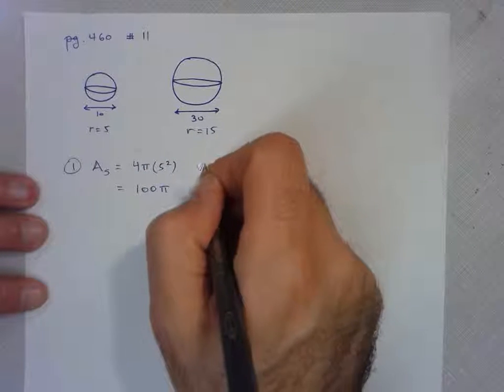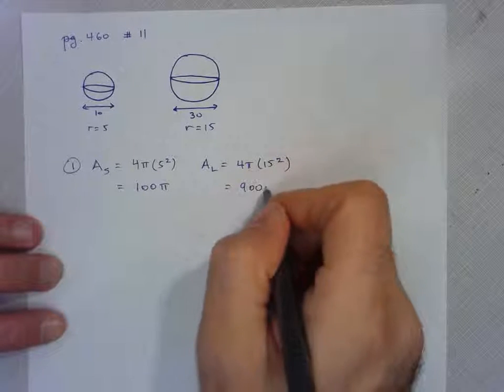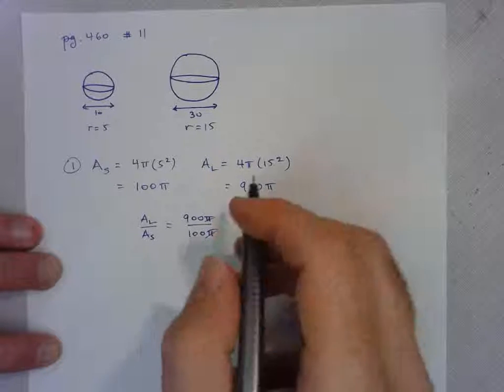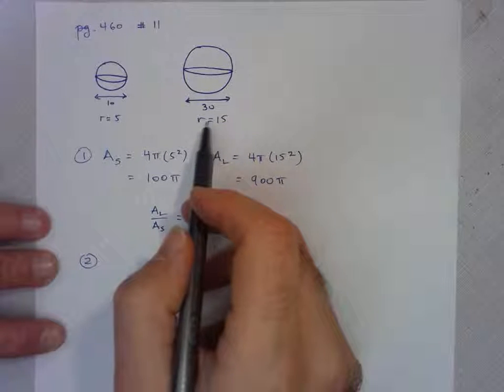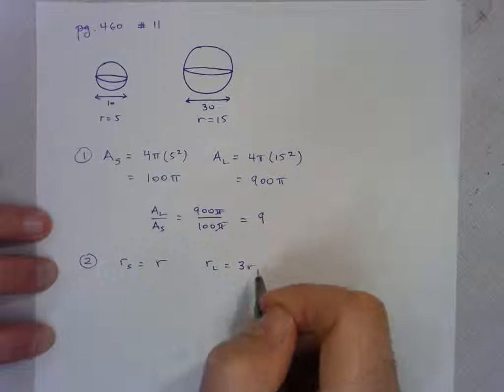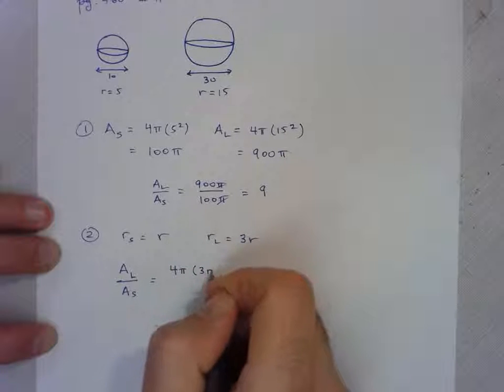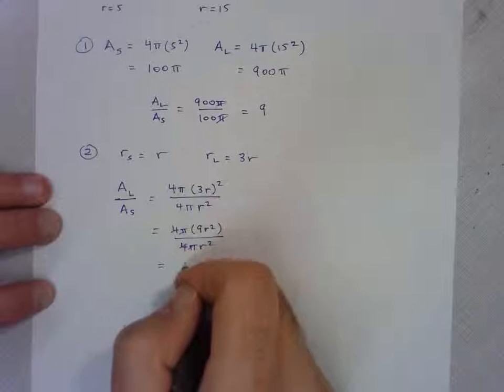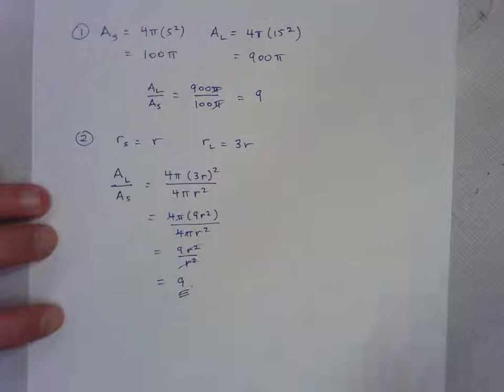MPM1D pg 460 no11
Volumes of spheres